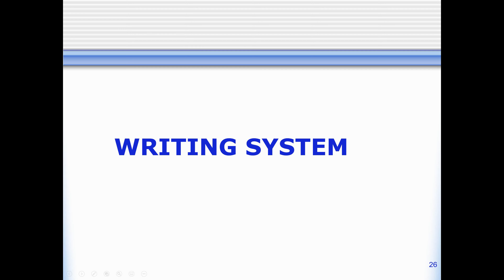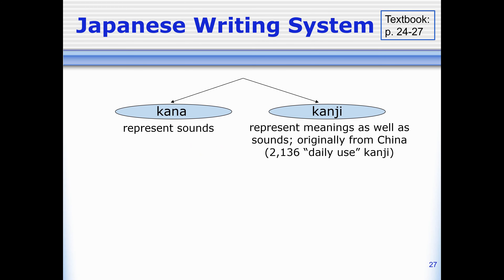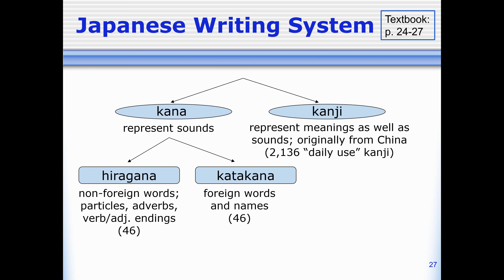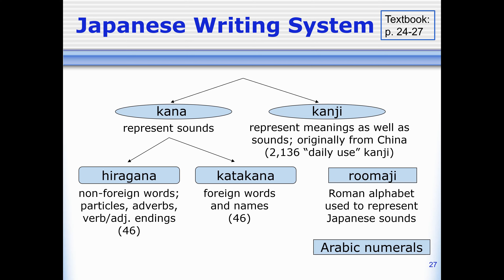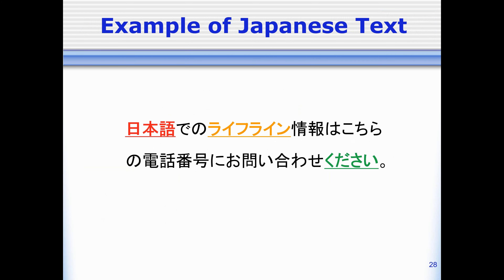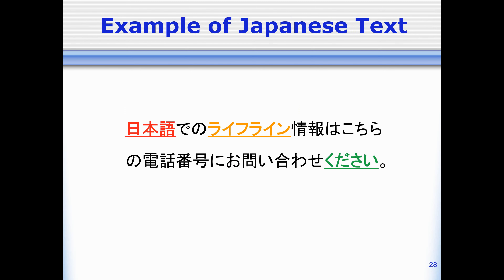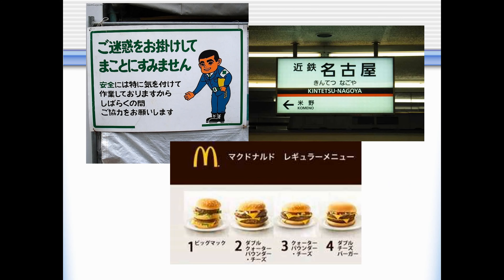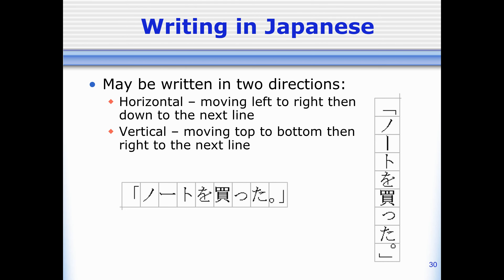Week 1 Participation-2: Japanese Writing System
This video introduces some general information about how the writing system works in Japanese.